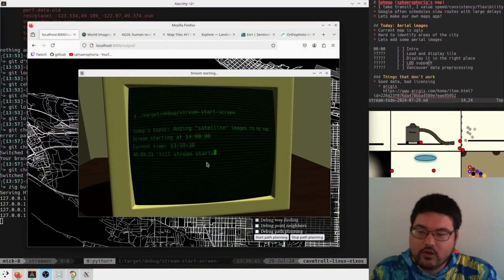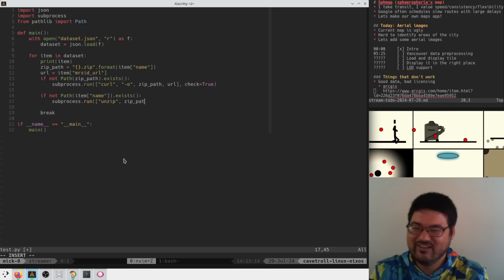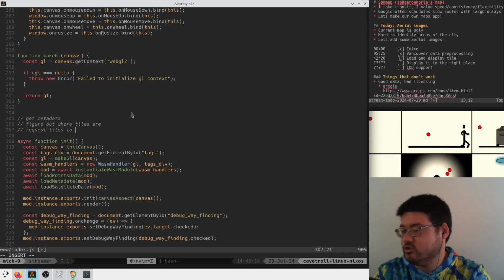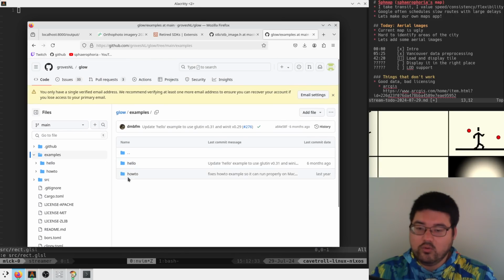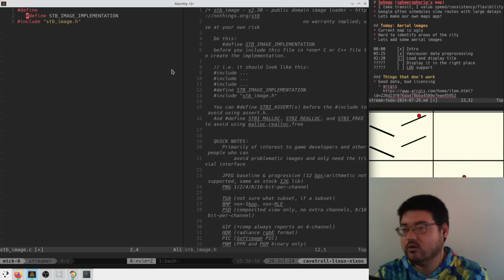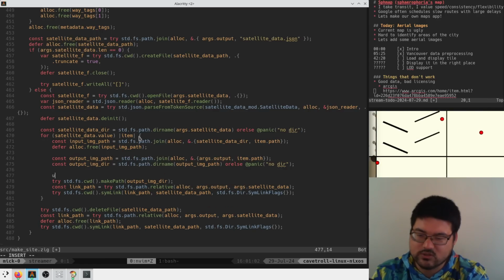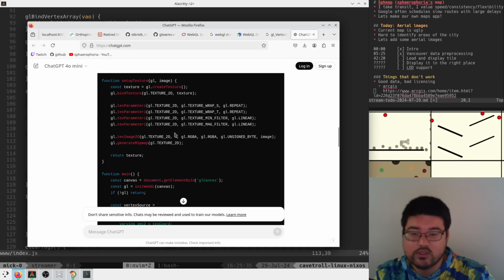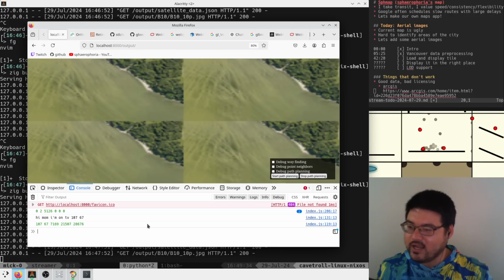Rendering vancouver "satellite" images with webgl from zig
00:00 Intro
05:25 Vancouver data preprocessing
42:20 Add tile metadata to site
01:07:00 Parse metadata in wasm
01:11:00 Prepare a quad for tile data
01:34:10 Parse image data in wasm with stb_image
01:40:40 Just kidding, we need the data first
02:09:50 Ok now we parse the image data
02:21:55 Stick it into a texture and show it